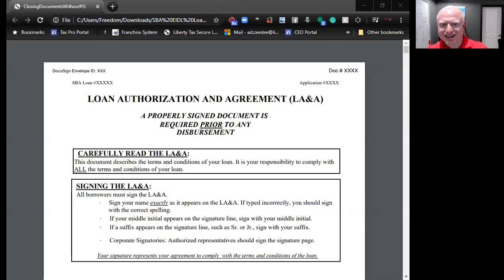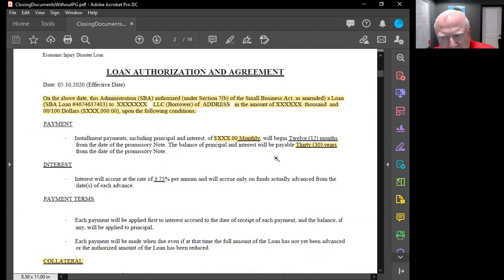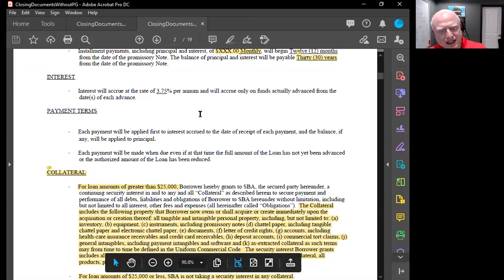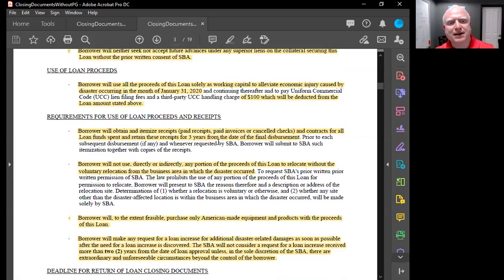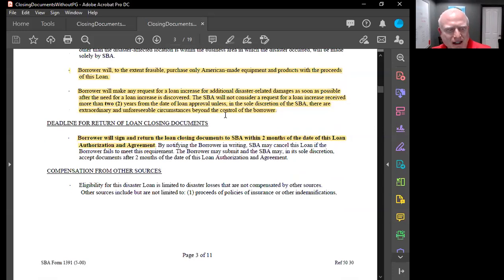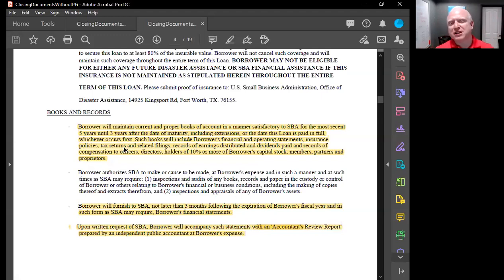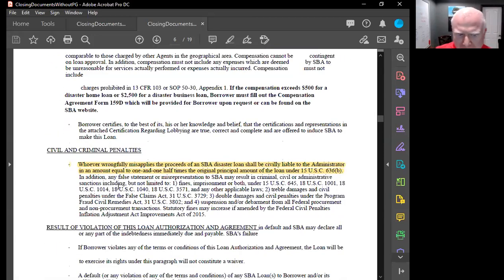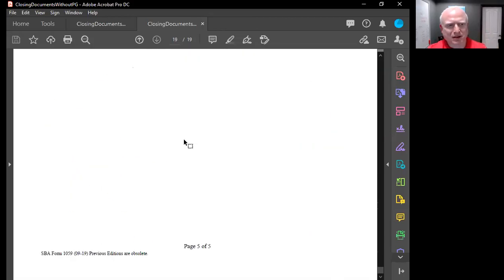The EIDL - What to know before you sign!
The EIDL program is now in full swing and many earlier filers are receiving an email to create an account and view their approved amount. If you haven't received your email, I'll share what to do.